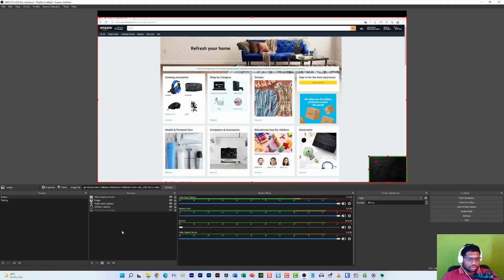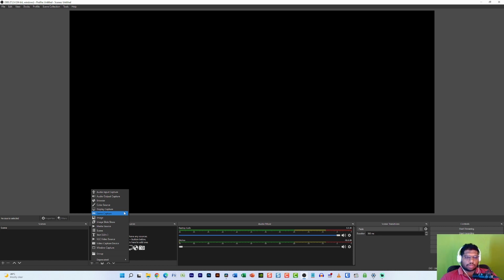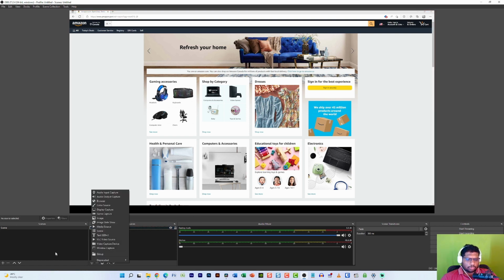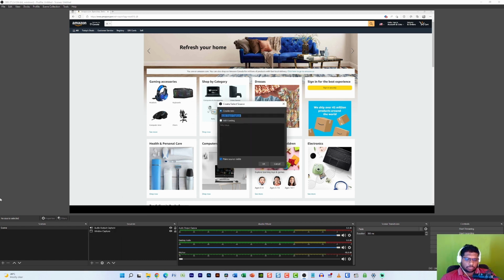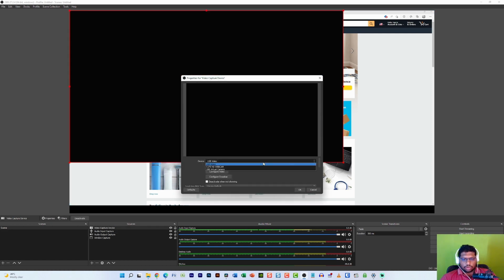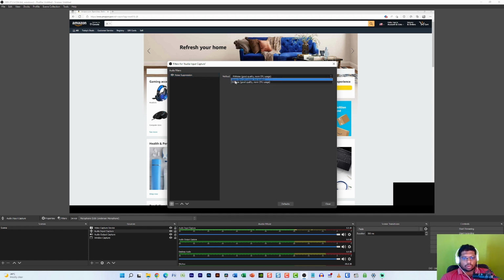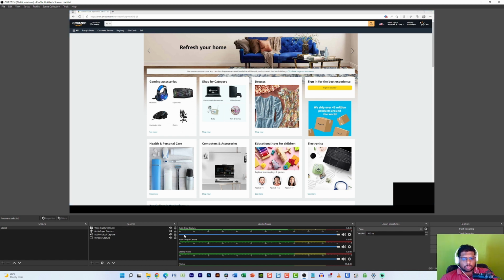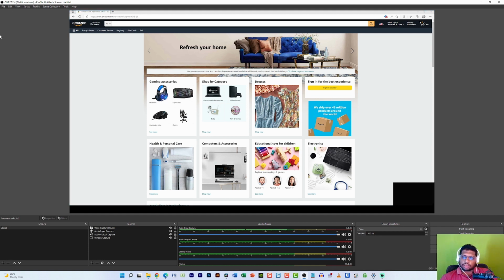Complete OBS Tutorial for Teachers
In this tutorial, I will show you how you can setup OBS for teaching and other educational purposes. When you are trying to record your screen for educational purposes, it becomes important to do a few things in the OBS panel itself to make sure that your recordings are of higher quality.

Time Codes:

00:00 - Introduction
00:27 - Why I switched to PepoCloud
01:00 - Tutorial
10:00 - Conclusion